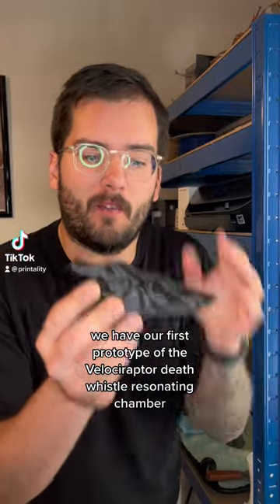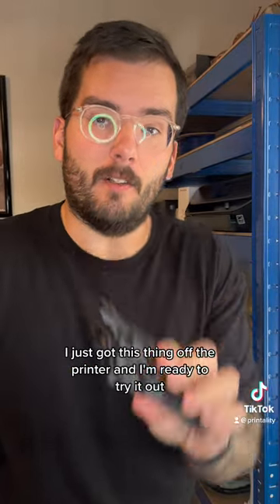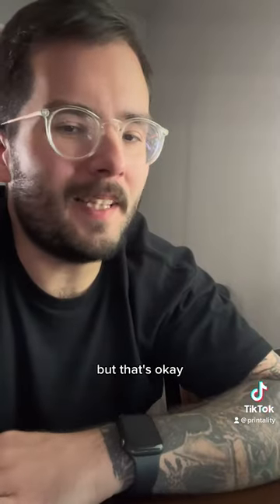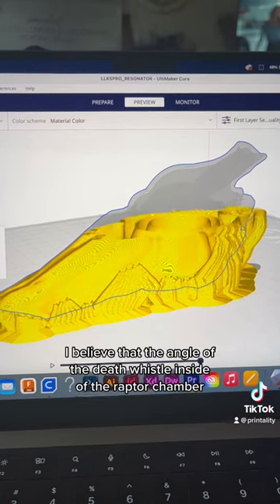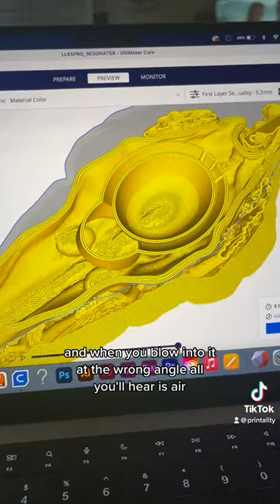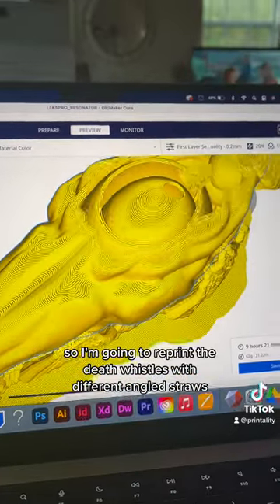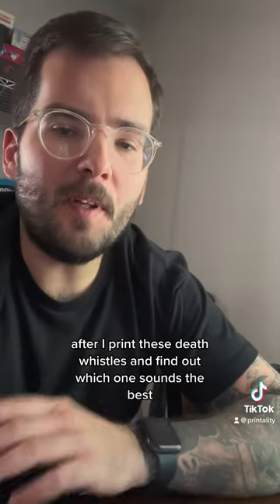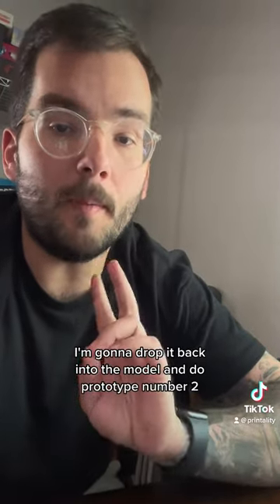The Resonating Chamber of a Velociraptor Part 3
I am on a journey to take a 3D printed Velociraptor Resonating chamber and make it sound like the one seen in Jurassic Park 3. I am integrating a Aztec Death Whistle with the model to try to get some sound out of it.